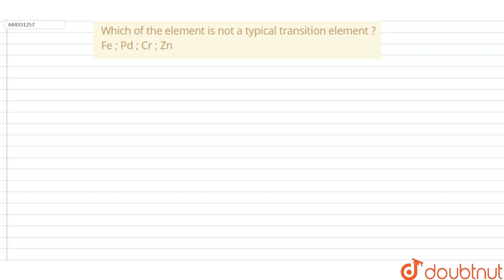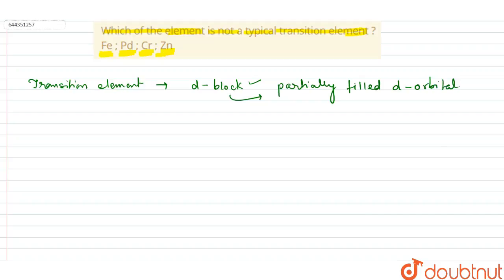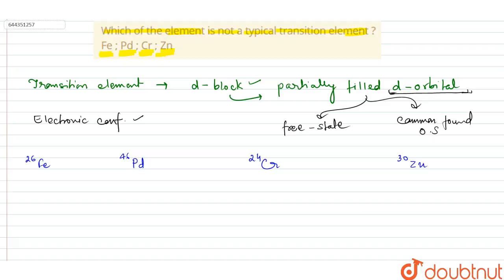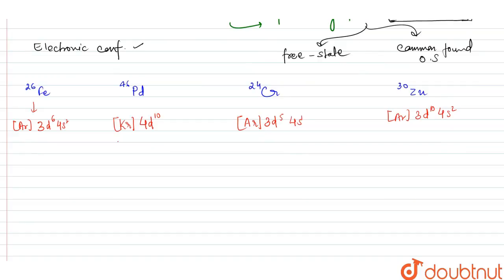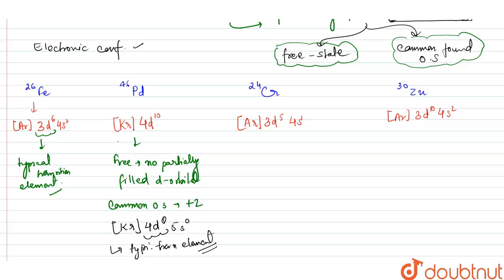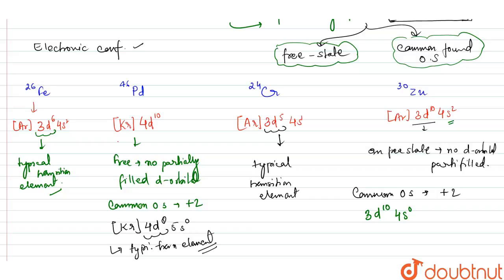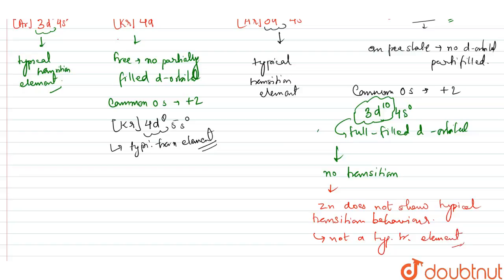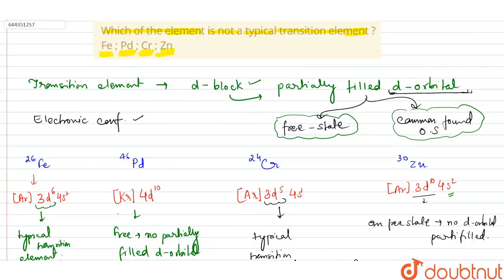Which of the element is not a typical transition element ?\n\nFe , Pd , Cr , Zn | 12 | THE D AN...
Which of the element is not a typical transition element ?\n\nFe , Pd , Cr , Zn
Class: 12
Subject: CHEMISTRY
Chapter: THE D AND F-BLOCK ELEMENTS
Board:IIT JEE

👉 Have Any Query? Ask Us.